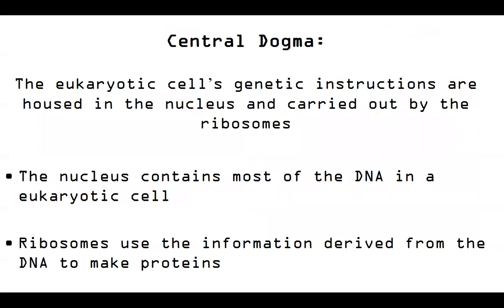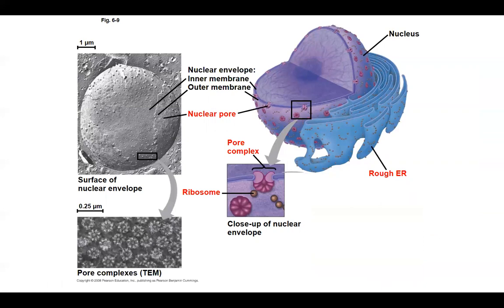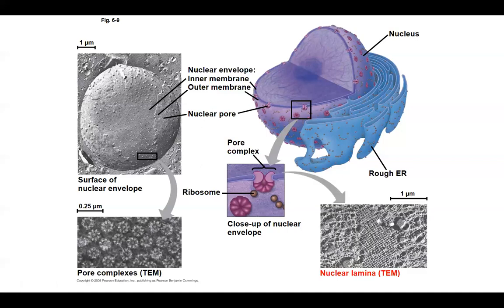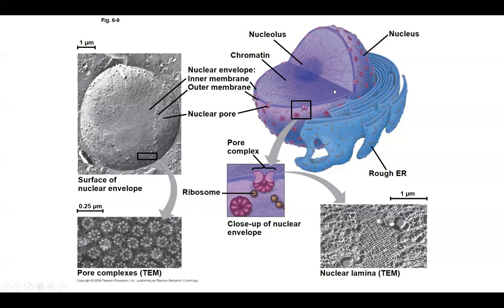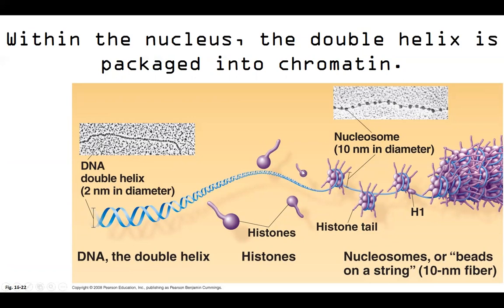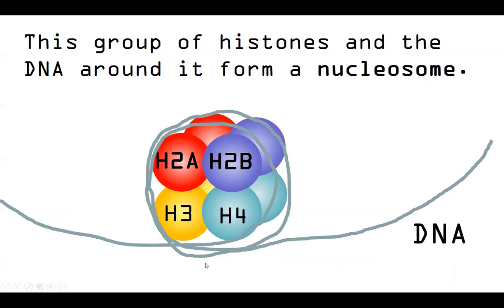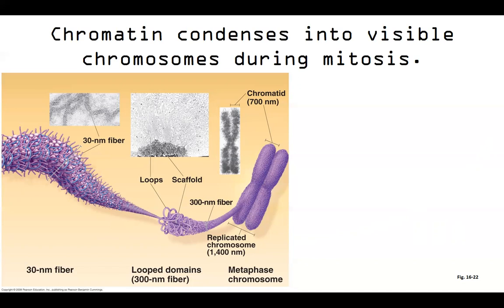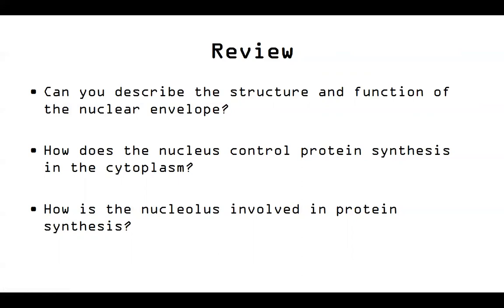Ch6 The Nucleus